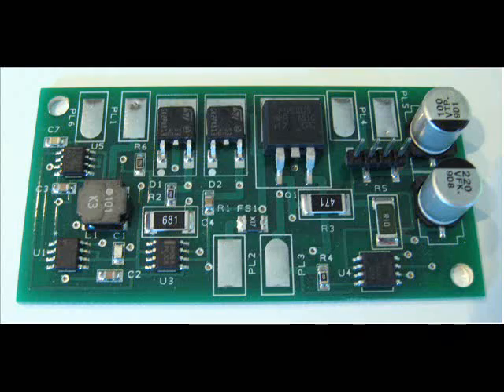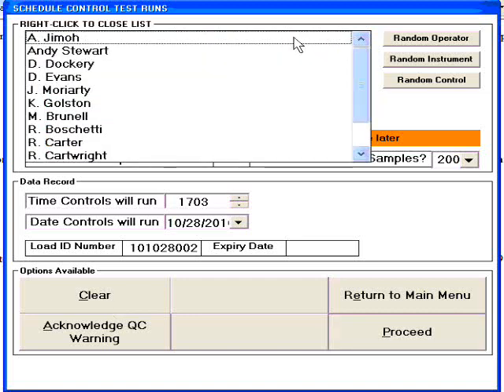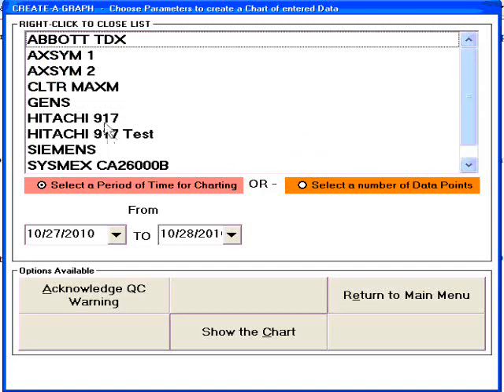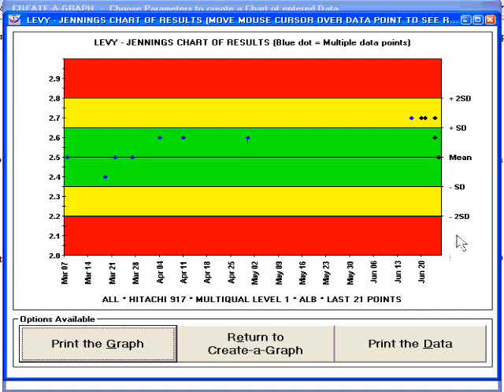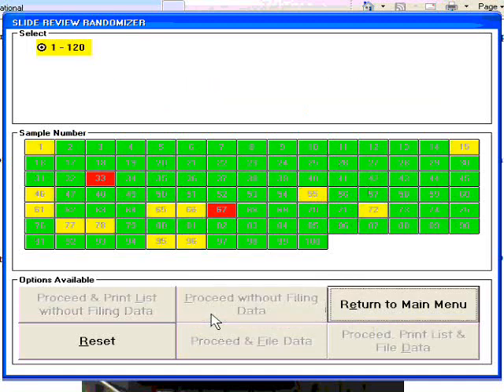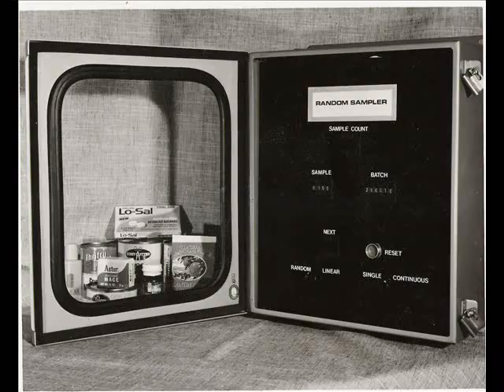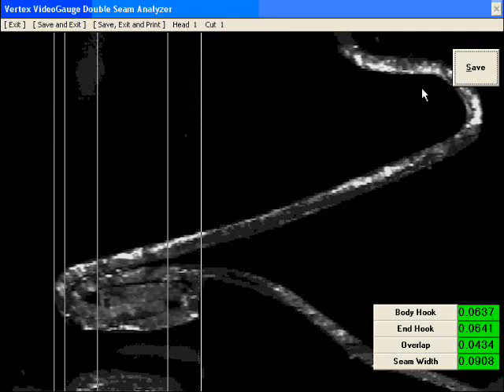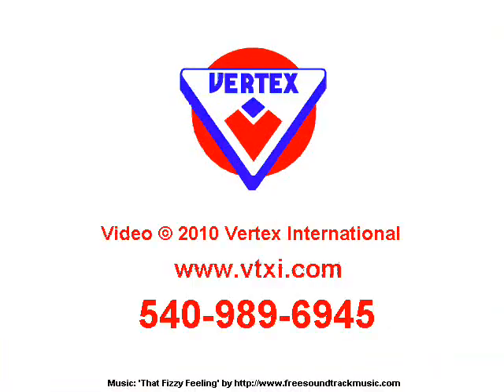We design and build hardware and software ... Vertex International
The only good sample is a random sample. We have been making hardware and software for Quality Assurance since 1984. But wait, there's more! Vertex can design your next product, or help protect your present production. to learn more.